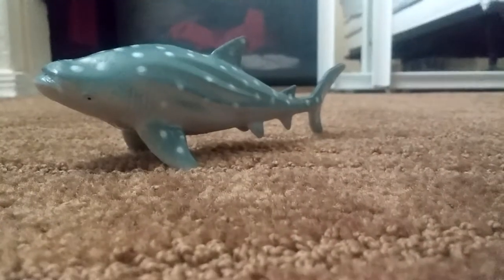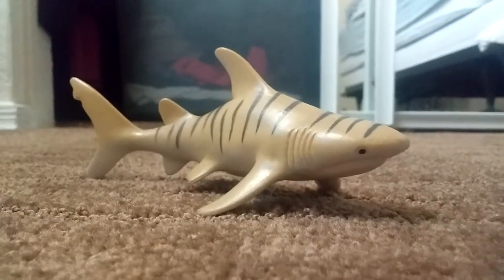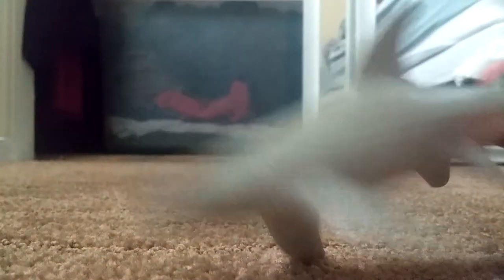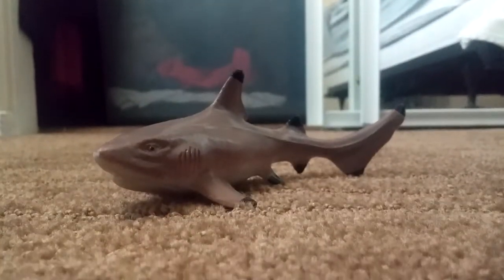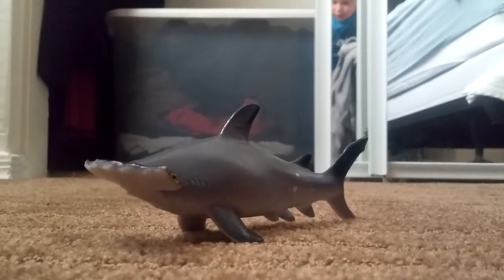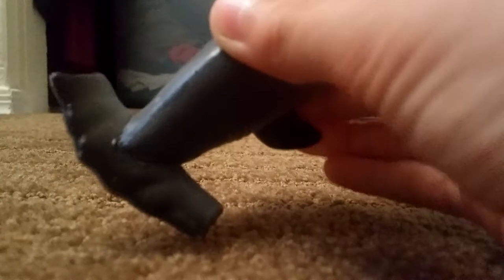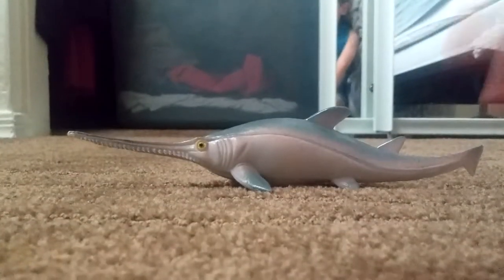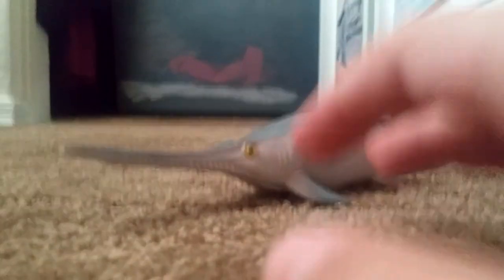Other shark toys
All of these can float